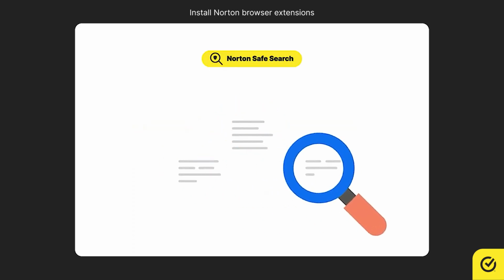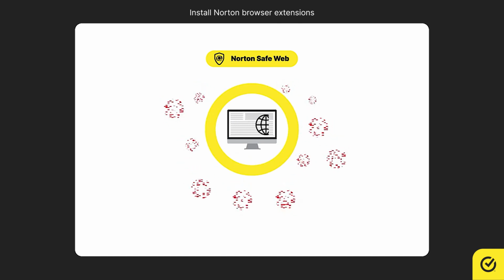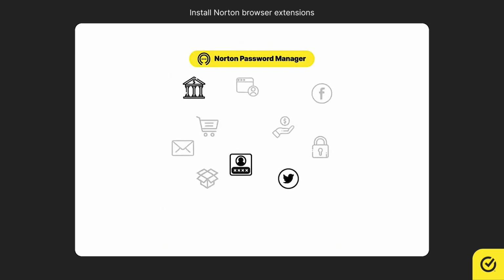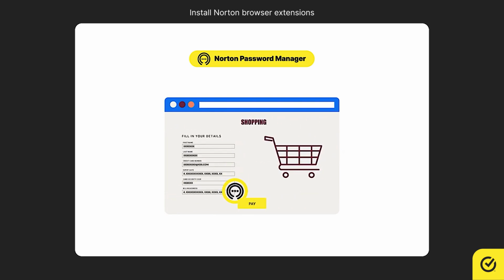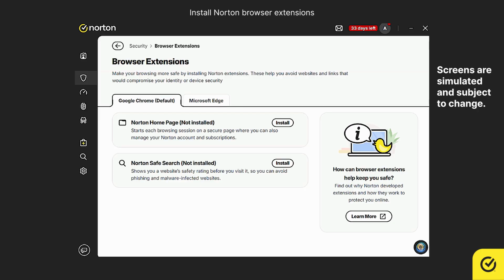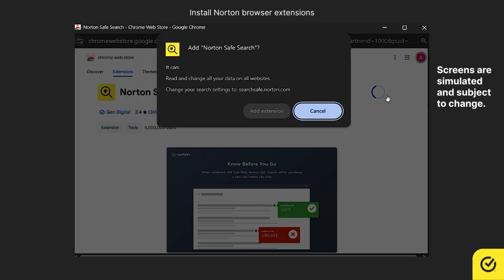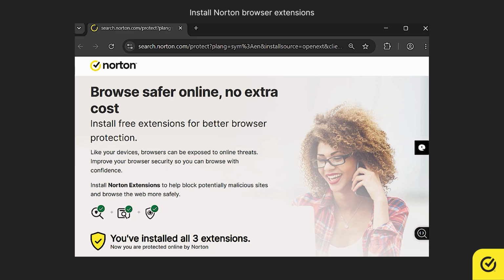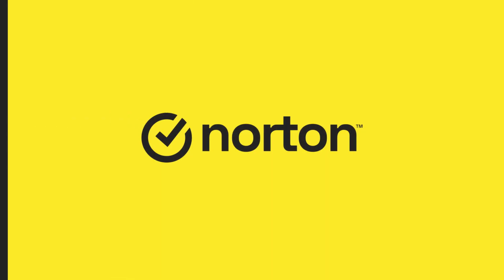Install Norton Browser Extensions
In this video you will learn,  how to install norton browser extensions.
The norton browser extensions include,  norton safe search,  norton safe web,  norton home page,  and norton password manager.